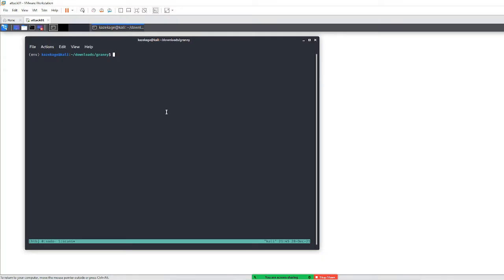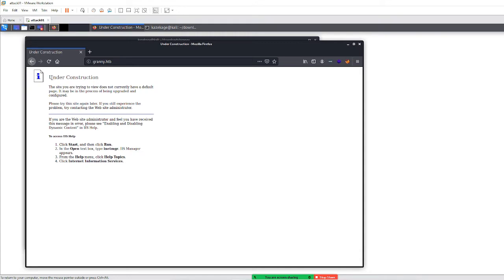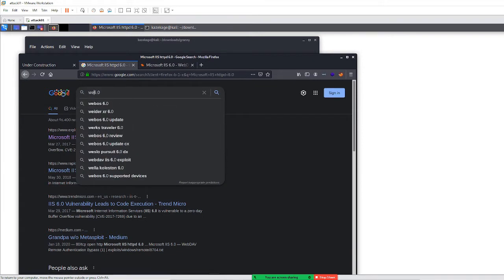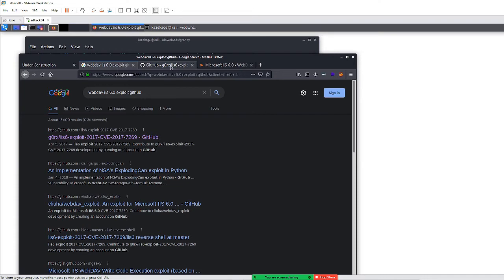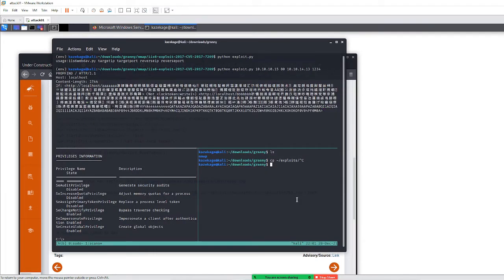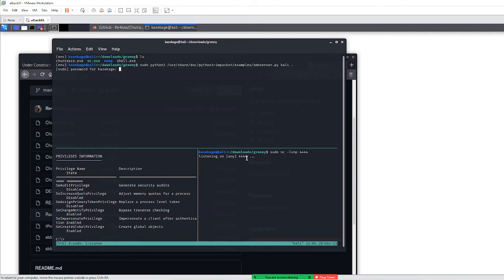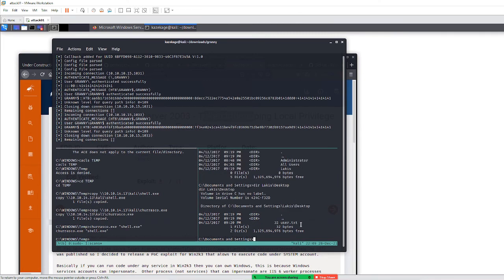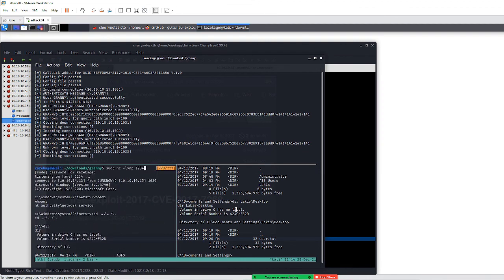Hack The Box: Granny w/o Metasploit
**Without Metasploit**

Hack The Box is an online platform allowing you to test your penetration testing skills. This is a video on one of their retired boxes named Granny.